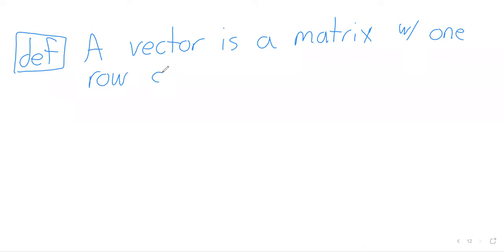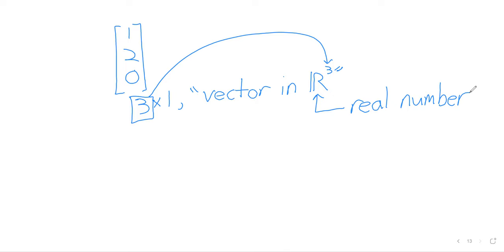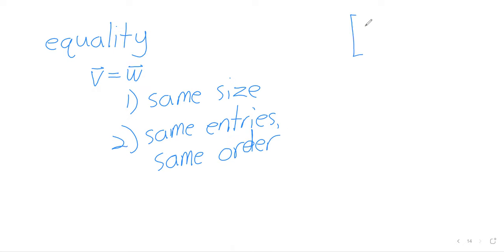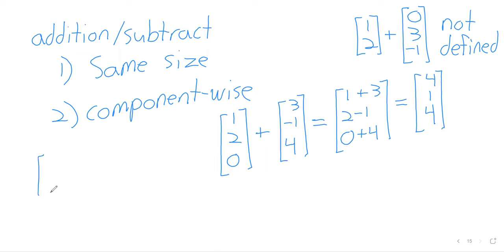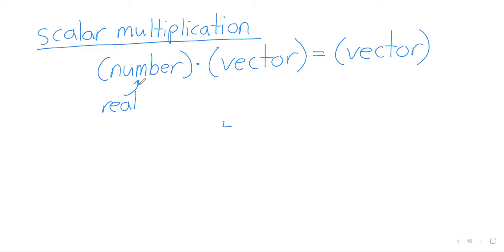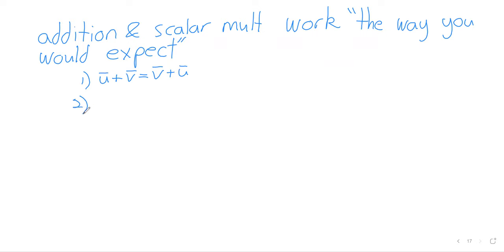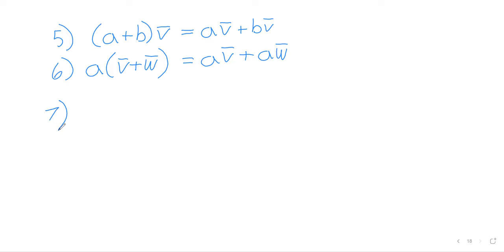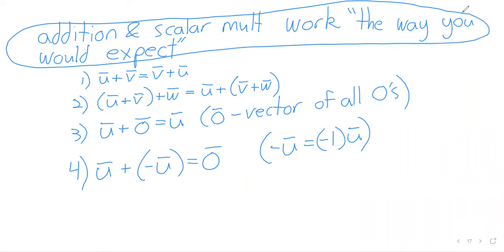Linear Algebra Week 2 Day 1 1 3